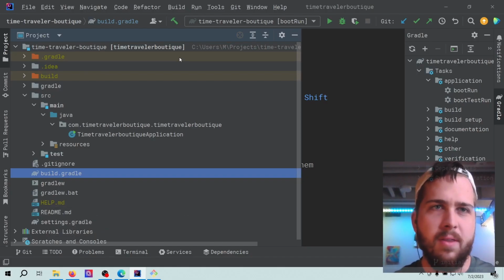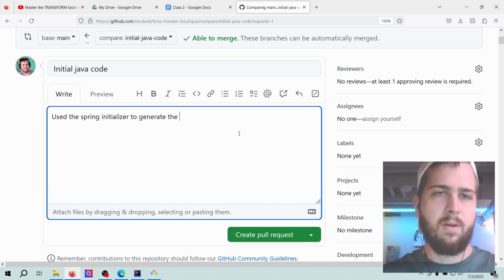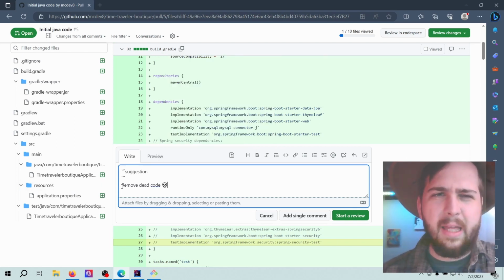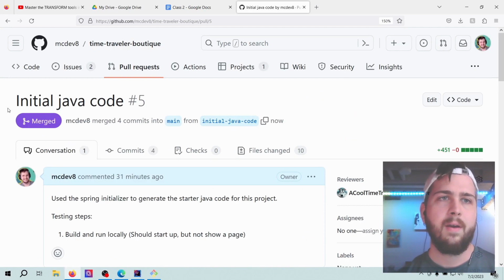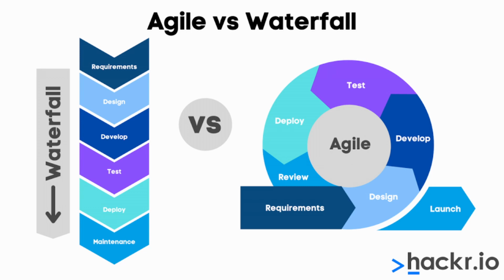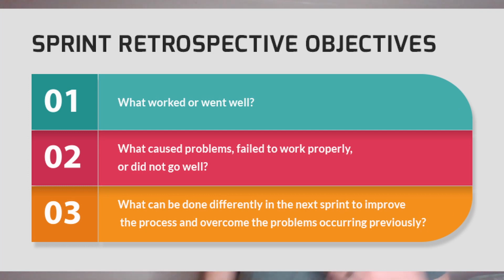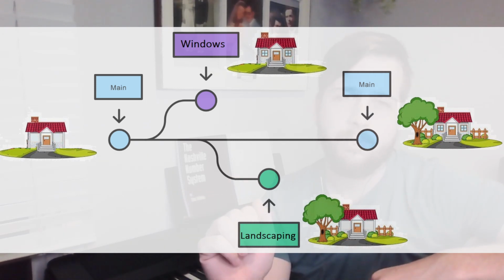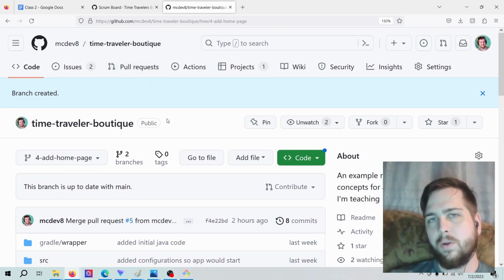Liftoff (2 of 8)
This was a fun experiment but I probably shouldn't "act" in any of my future videos.
This covers Agile methodology, Branching and Pull Requests in Github